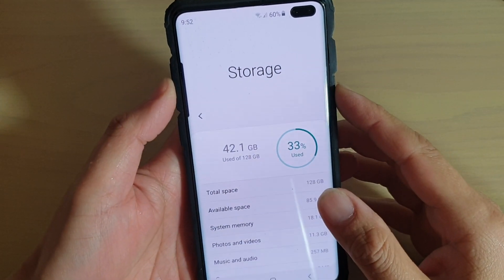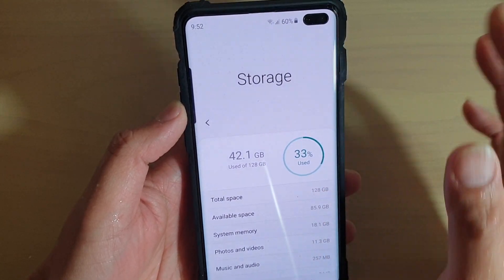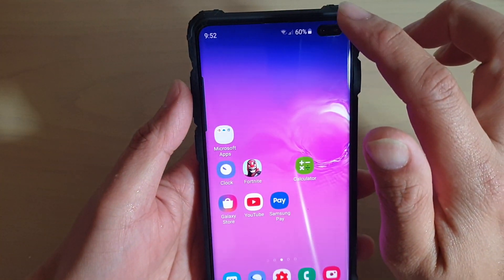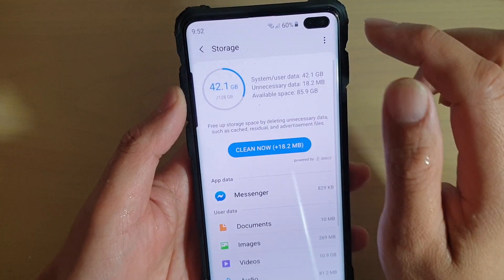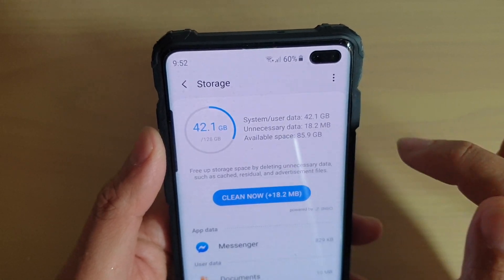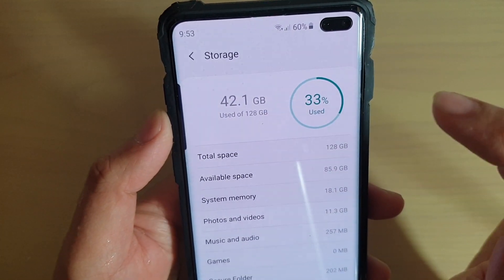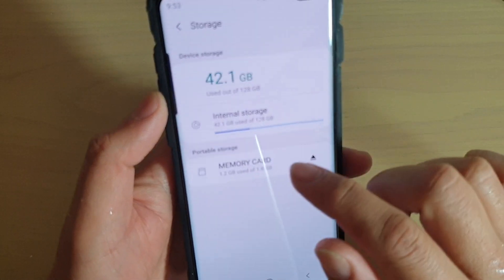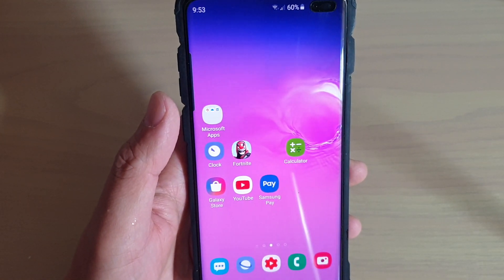Galaxy S10 / S10+: How to Find Your Device Storage Space Size (128GB / 512GB)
Learn how you can find your device storage space size on Galaxy S10 / S10+.